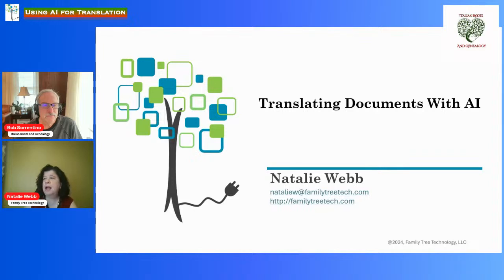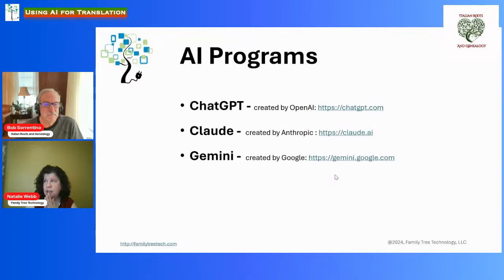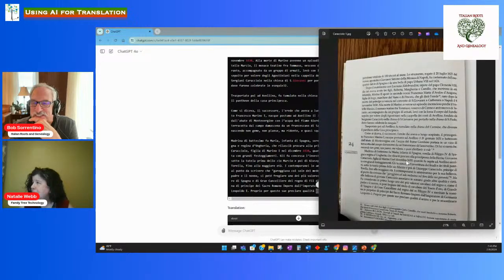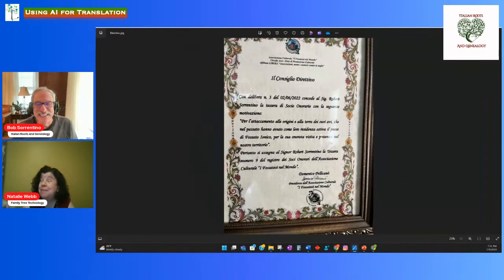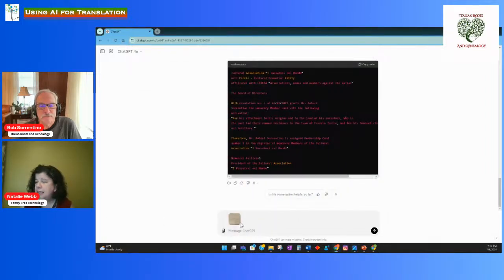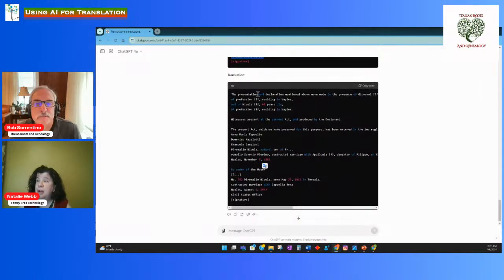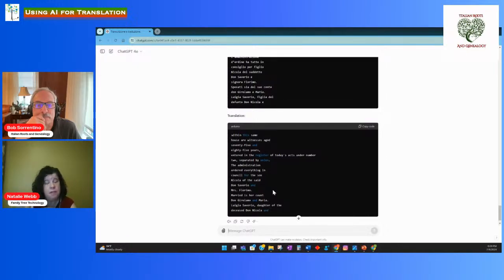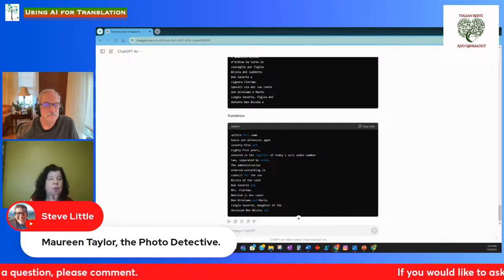I Used AI to Translate My Grandfather's WWII Letters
Unlock the secrets of your family's history with AI-powered translation! In this video, we'll show you how to use artificial intelligence to translate birth, marriage, and death records, old books, handwritten notes on photos, and much more. Discover how to break down language barriers and uncover hidden gems in your family's past. Whether you're a genealogist, historian, or simply curious about your heritage, this video will guide you through the process of using AI to translate your most precious documents and uncover new insights. Learn how to preserve your family's legacy and share it with future generations.